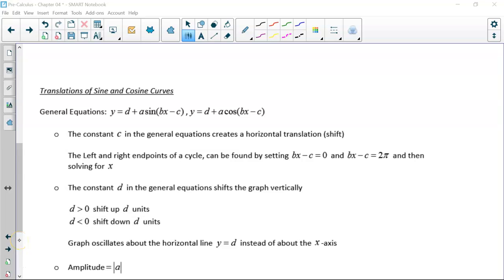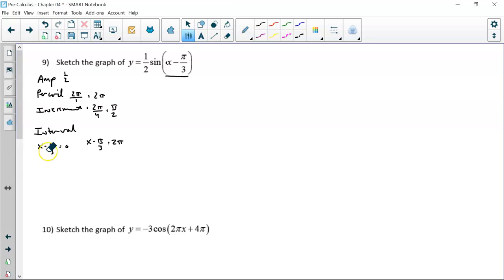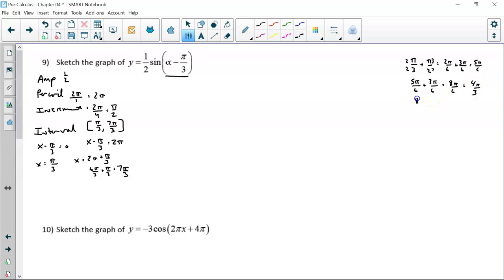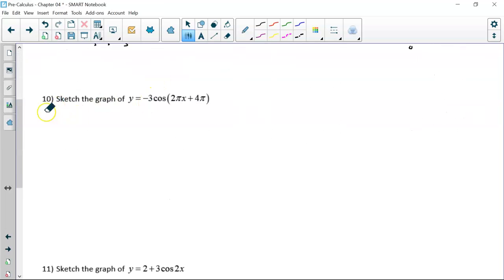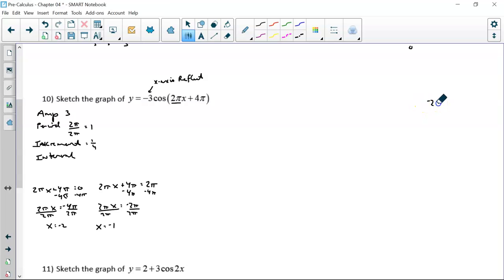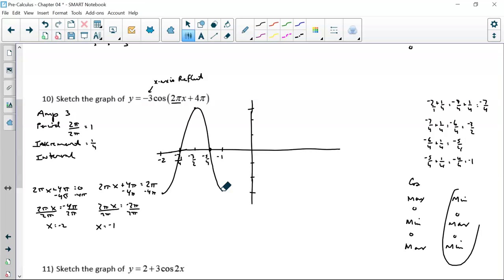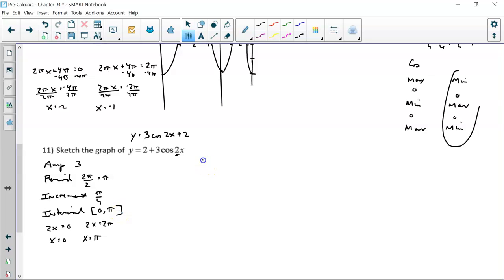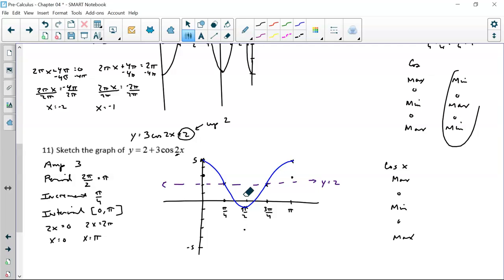Pre-Calculus 4.5 (Part 3)